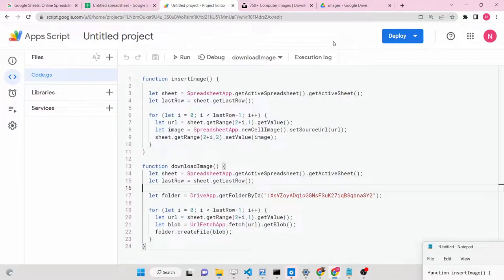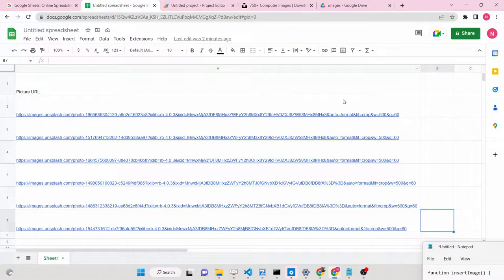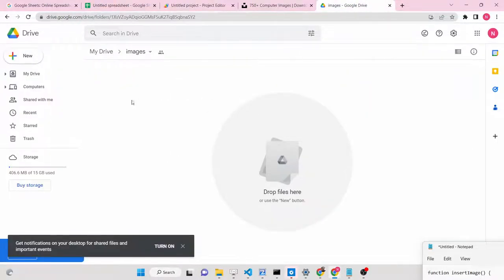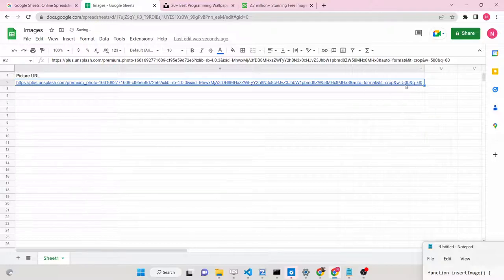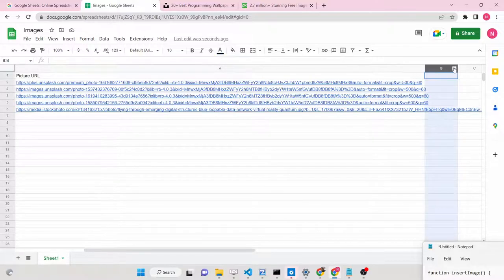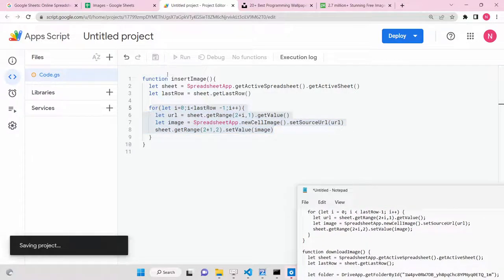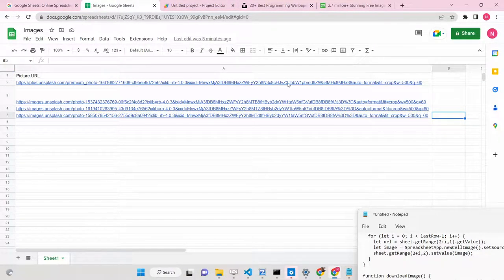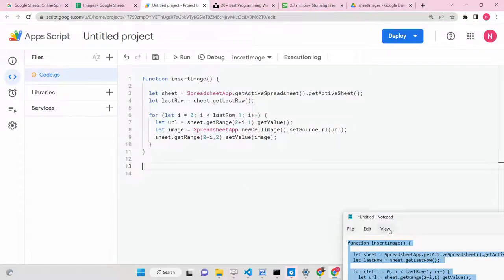Google Apps Script Tutorial to Download Images From URL to Sheets Rows Cells & Google Drive Folder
Buy the full source code of application here in USD at paypal here: